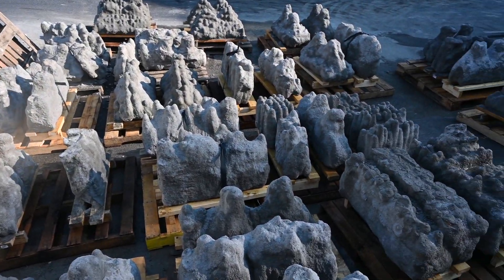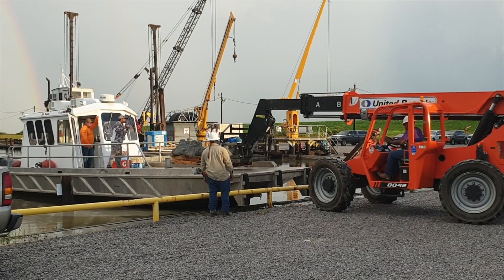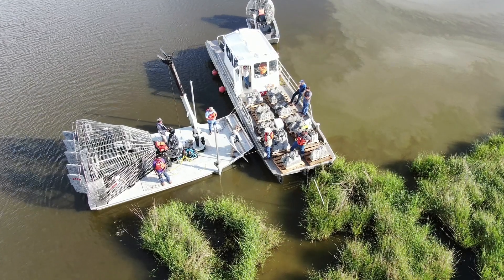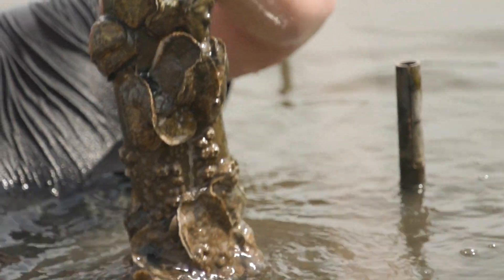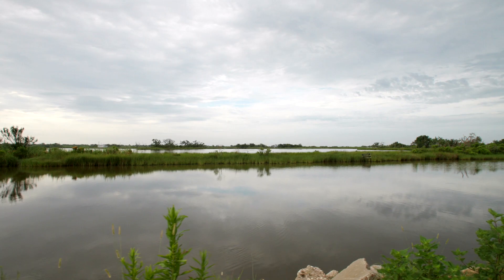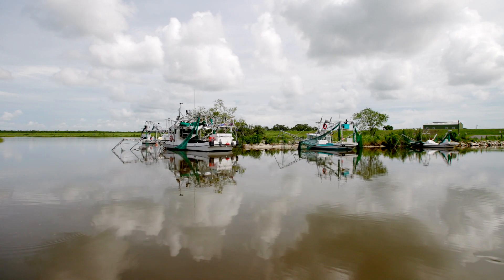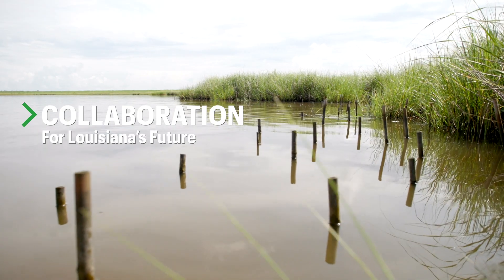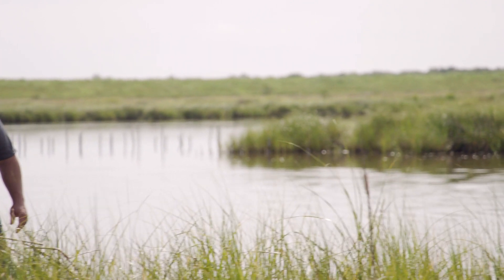It’s our backyard: How industry is using new technologies to protect our coastal communities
Over the past eight years, ConocoPhillips and Ducks Unlimited have enhanced over 800 acres in the Greater Golden Meadow area. This work provides shoreline protection, marsh enrichment and terracing that increase the resilience of the levee system and protect the surrounding communities. Natrx, A Shell GameChanger company, recently utilized its intelligent, adaptive infrastructure platform to create and install custom reef modules, known as “Cajun Coral,” to stabilize 750 feet of a newly completed marsh creation project. With the help of Danos, the reef modules were installed along with 620 feet of ultralight oyster stakes. Learn more about the world’s first Cajun Corral installation.